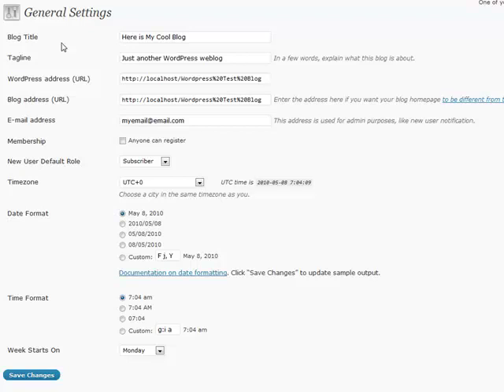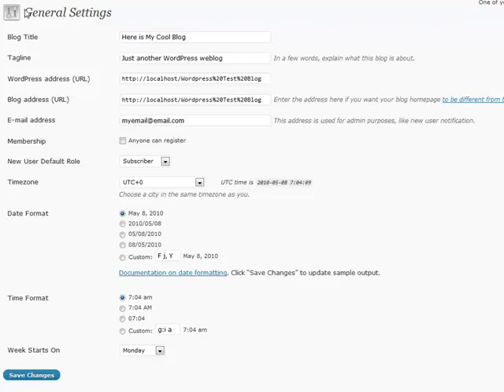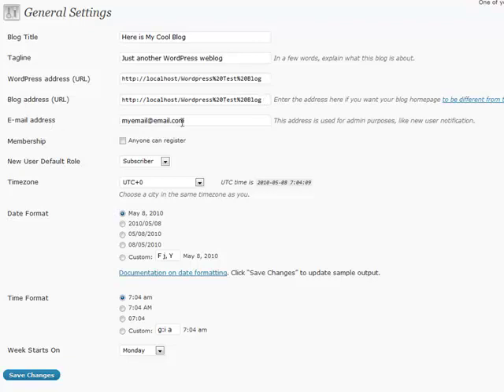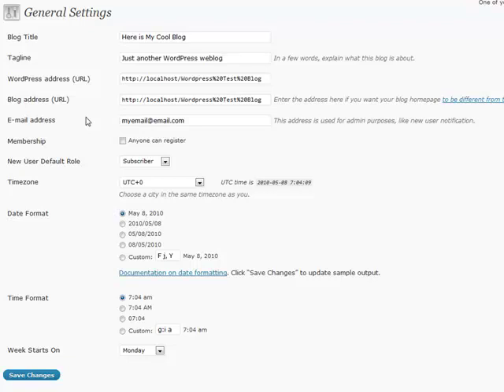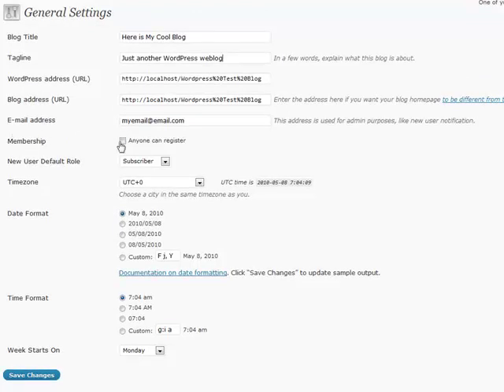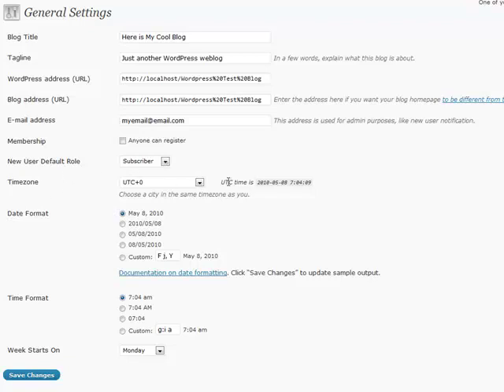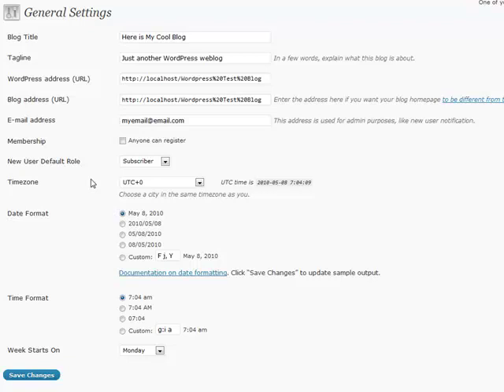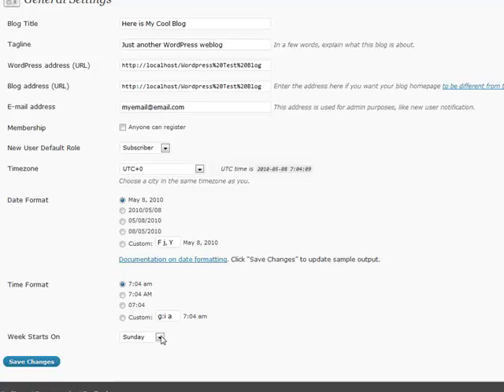Earn from building websites from WordPress 101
100% Free with “Resell Rights”.

About Course: Learn (WordPress 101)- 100% free video course, work from home.